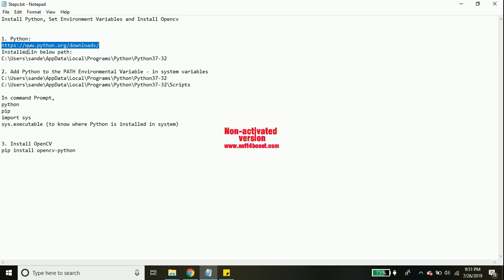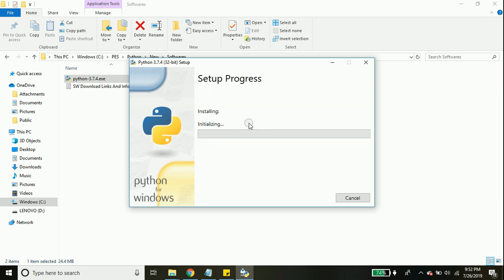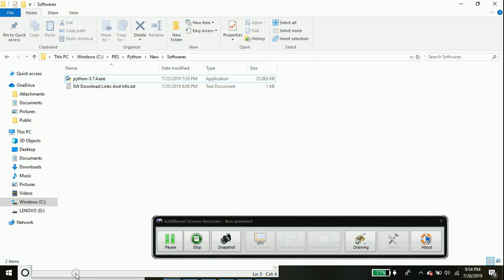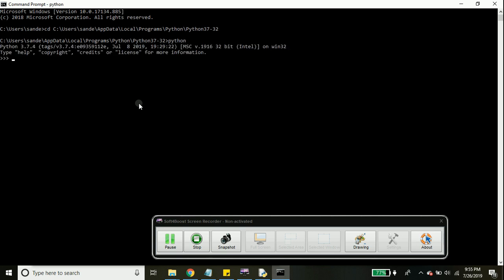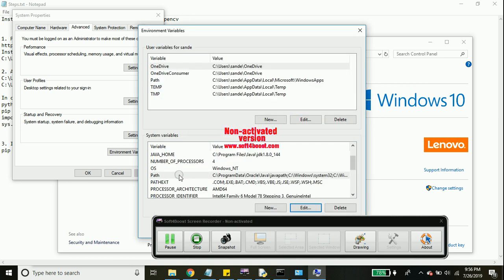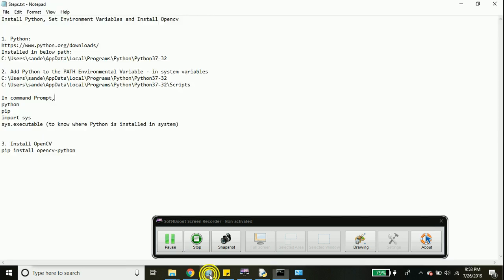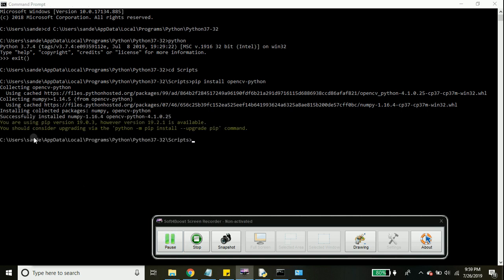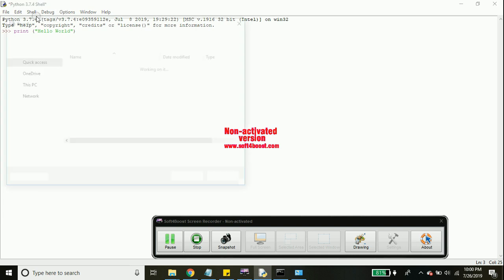Python#1 InstallPython SetEV InstallOpenCV PrintHW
1. How to Install Python 3.7
2. How to Install OpenCV
3. Set Environment Variable for Python
4. Print Hello World in Python

1. How to Create Registration and Login Using Tkinter
2. How to Use different widgets like Label, Entry, Button, Drop down list, CheckButton, RadioButton etc
4. How to validate Valid or Invalid User
5. How to switch between Register and Login screen and vice versa
6. How to create Callback function, register callback function and call callback function